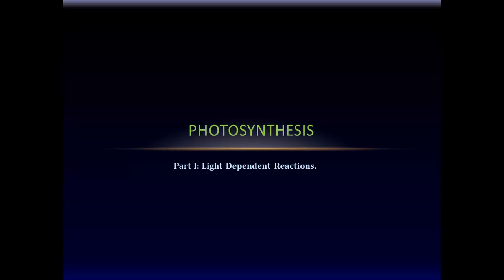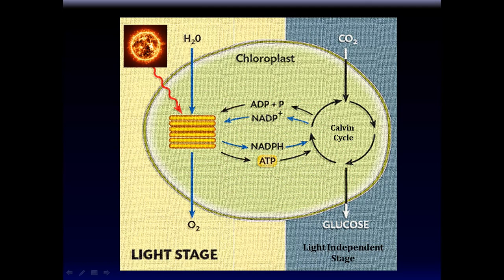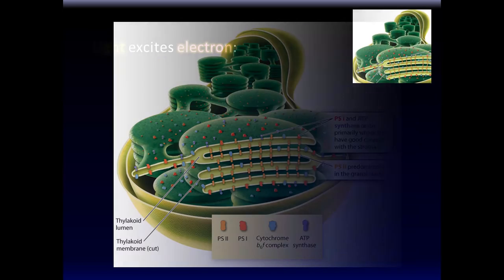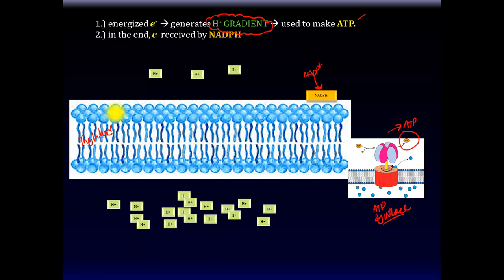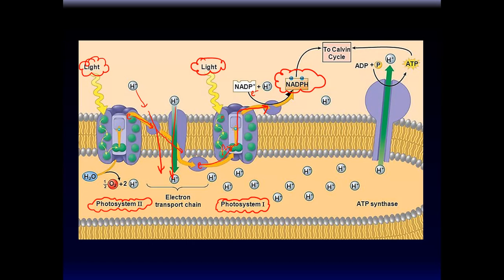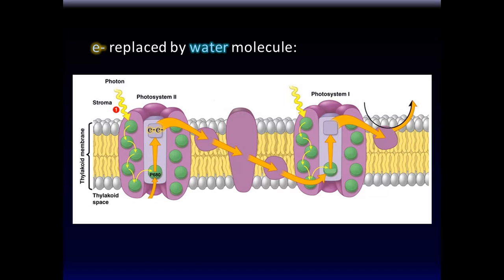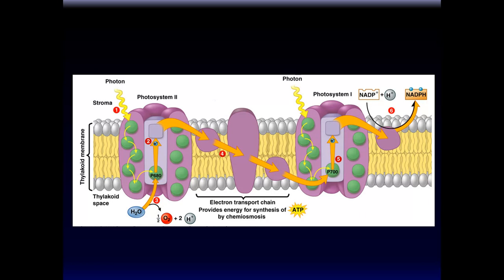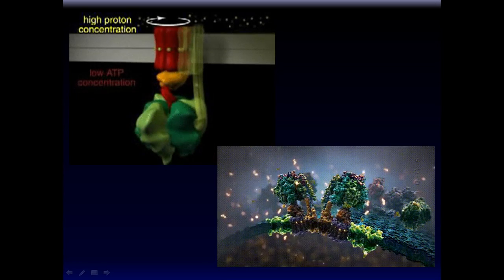Chap 9 ( video 2 ) Bio Photosynthesis, Light Reactions.